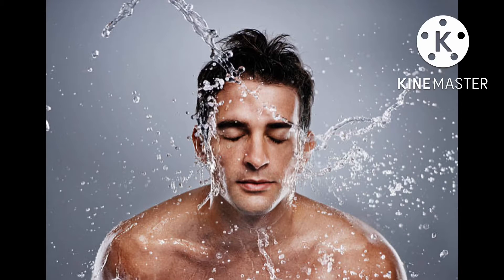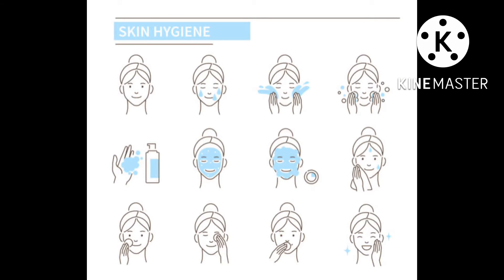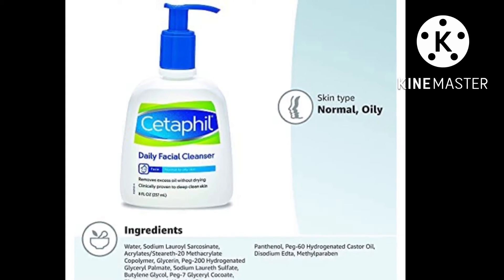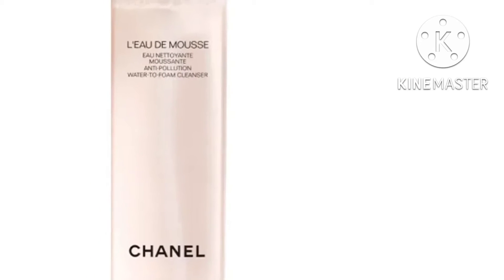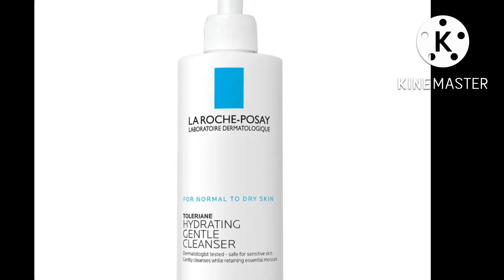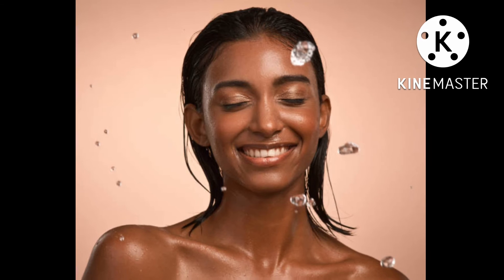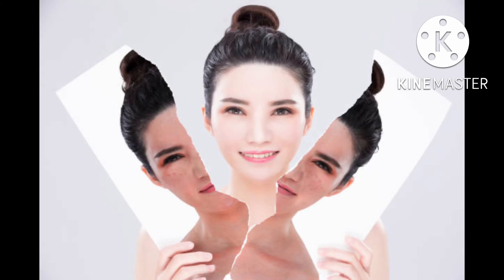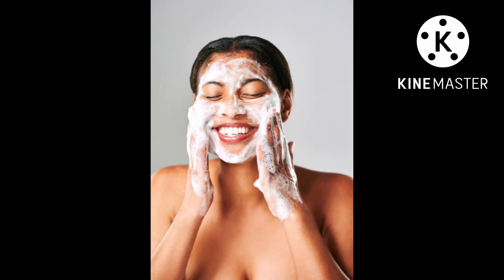Best face wash for all skin types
You might think that finding the best face wash won’t make a huge difference in your skin care routine, but the right cleanser can change everything. There’s a common misconception that since the product is only on your face for a few seconds (that should be closer to 60, by the way), it’s fine to use whatever you have lying around. But a good everyday face wash is the foundation for clear, nourished, and healthy skin.
“A cleanser gets rid of dead skin, pollutants, oils, dirt, This not only prevents clogged pores and breakouts, it can help your skin care products absorb better too. But finding a quality facial cleanser isn’t enough; to really narrow down the best face wash for you, taking your skin type into consideration is key.
Those with dry skin should look for creamier formulas with ingredients like peptides or hyaluronic acid (words like milky, calming, and soothing are also good indicators), and those who are oilier or more acne prone should stick to lighter gel textures with exfoliating acids such as glycolic or salicylic. And if you have specific skin care concerns, like hyperpigmentation or fine lines, or want to consider sustainability and packaging, there are more niche face washes for you.